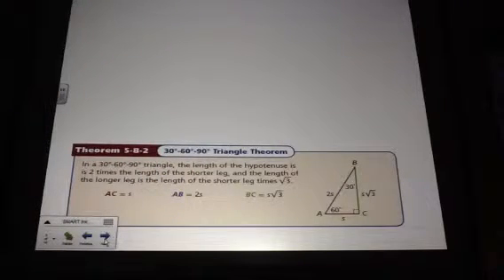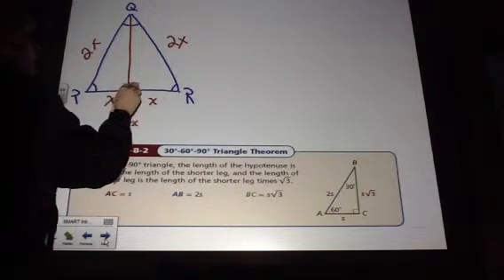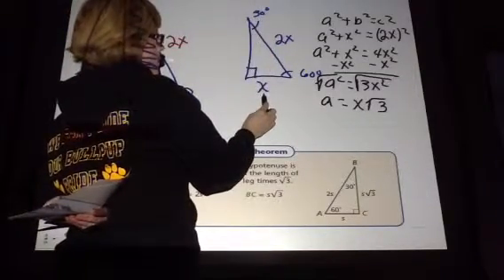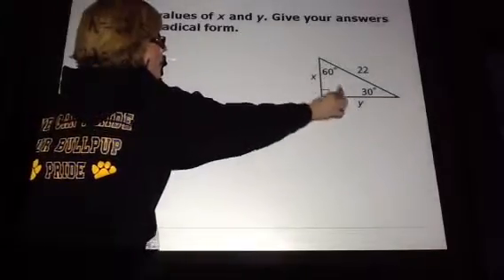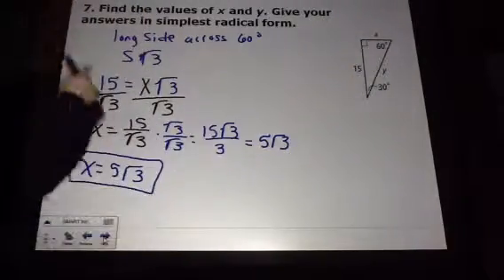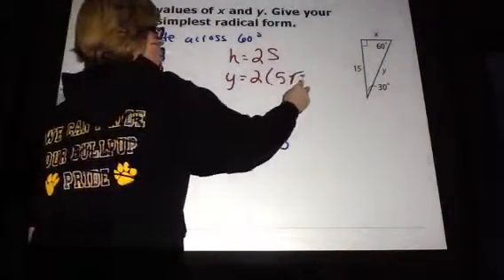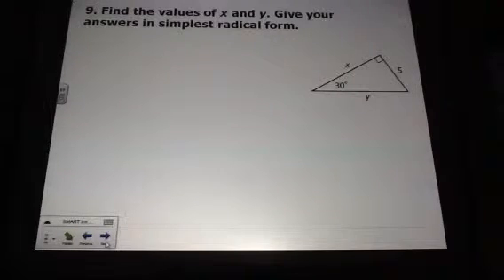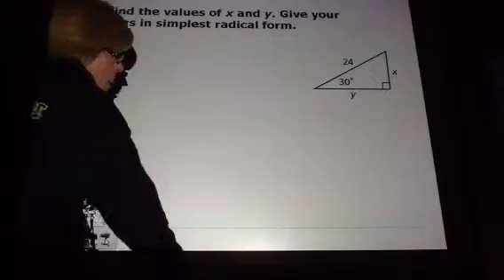McCrory Geometry 5-8 Special Right Triangles part 2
5-8 Special Right Triangles part 2